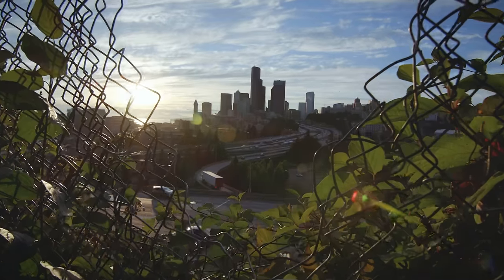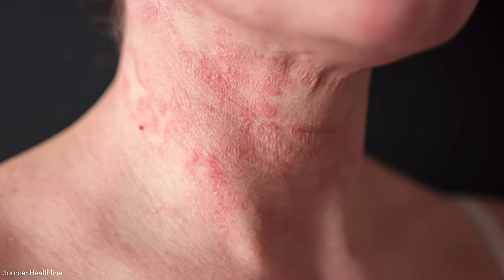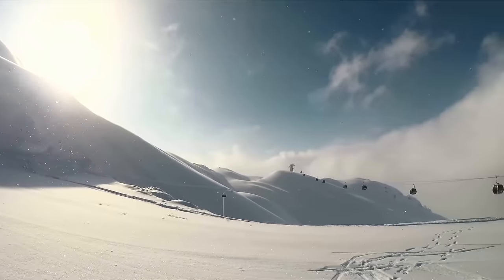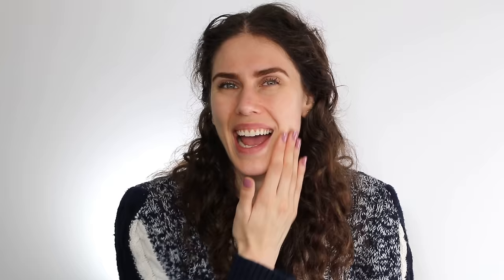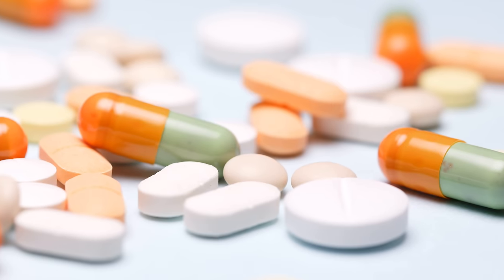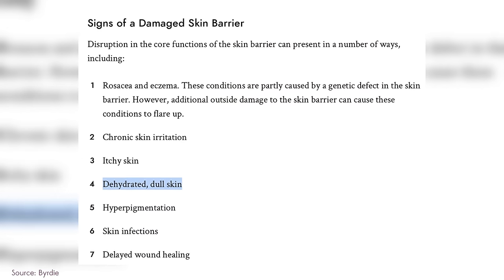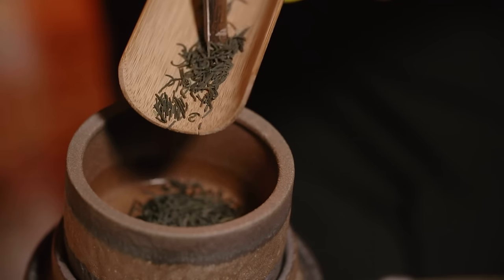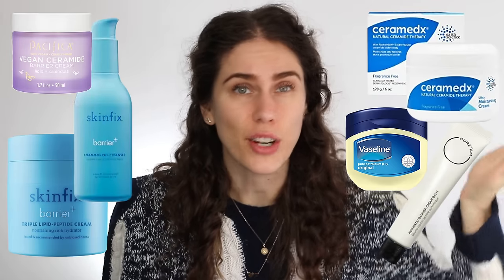How to Tell if Your Skin Barrier is Damaged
Vegan Ceramide Barrier Face Cream for a Damaged Skin Barrier:

Skin Fix Triple Barrier Lipid Peptide Cream

Skin Fix Barrier Foaming Hydrating Cleanser

Solimo Petroleum Jelly White Petrolatum Skin Protectant

Ceramedx Moisturizer

Pure Am Authentic Barrier Cream Balm

Pacifica Vegan Ceramide Barrier Repair Extra Gentle Face Wash

Purito Dermide Cica Barrier Sleep Pack